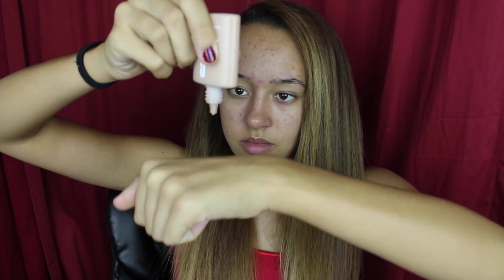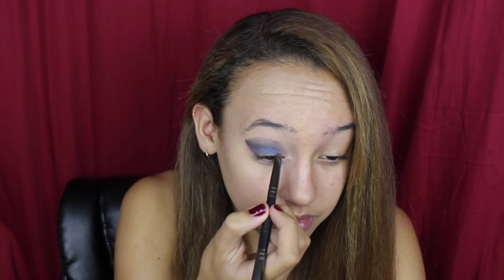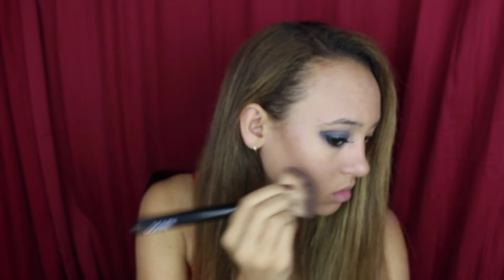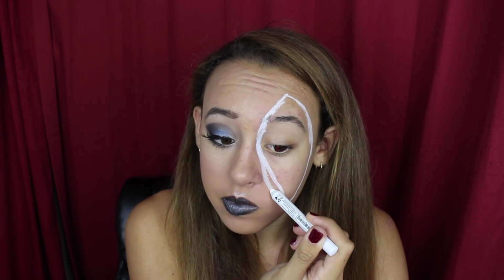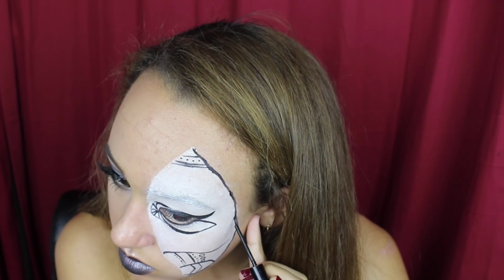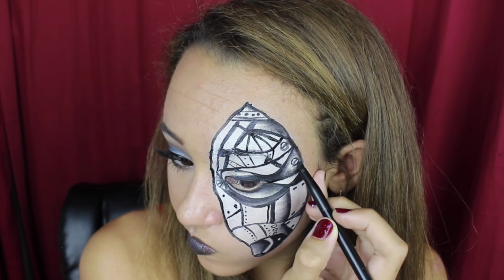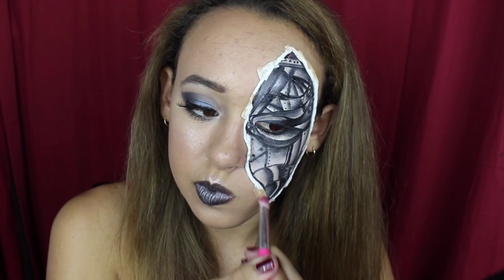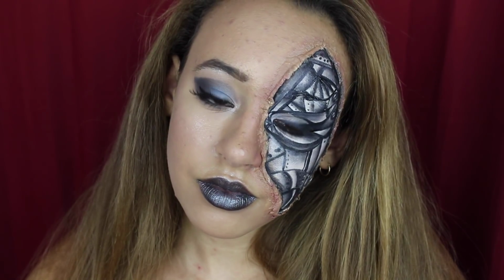How To: ROBOT MAKEUP - Maddie Ryles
Two makeup looks and one face...Here is my twist on a futuristic robot makeup look! I hope this video gives you some inspiration for halloween!

Editor: Final Cut Pro X

Age: 16

HowToByJordan or Jordan Elle
Carpinteria, CA
93014